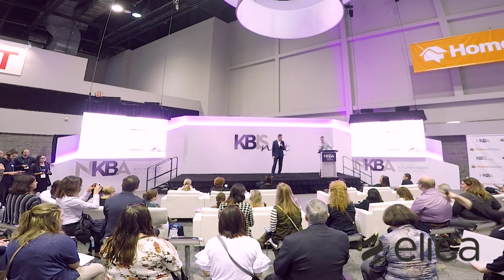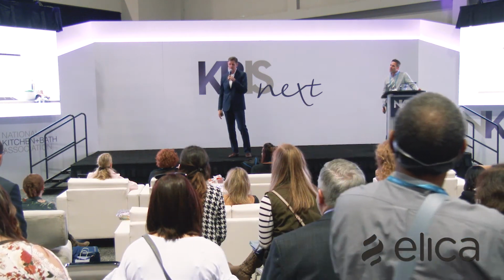Elica at DesignBites 2018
Sleek meets technology with Elica's Stoney Island range hood that was introduced to the DesignBites – Kitchen Day audience by Matt Holmes, the Vice President of North America.